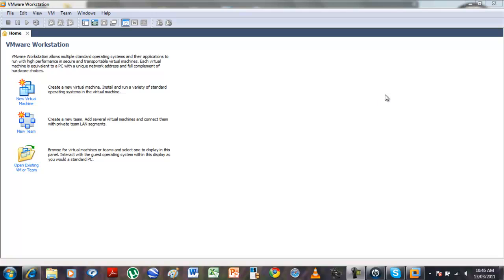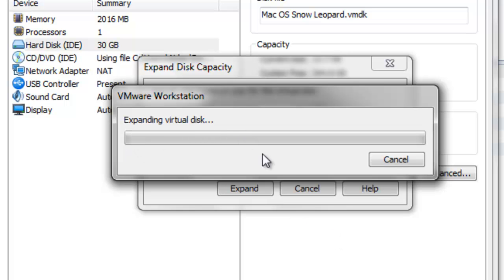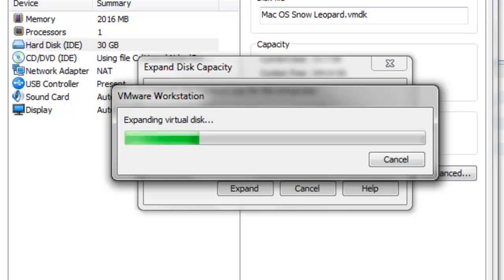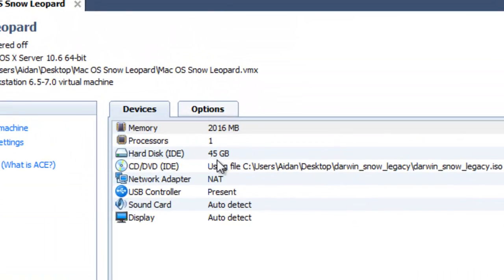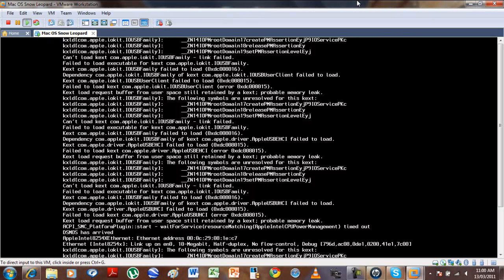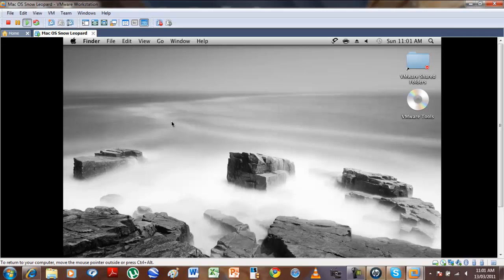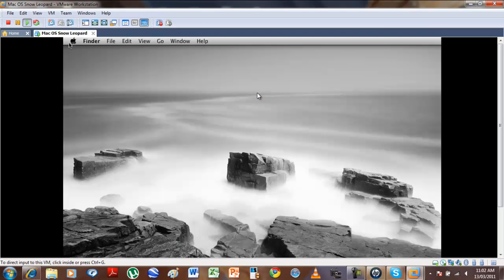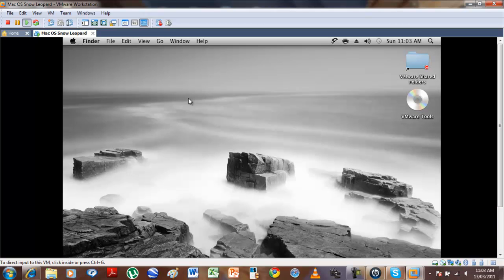Increase the harddisk space on your virual PC - 2011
I will show you how to increase the space on vmware mac running on a pc.